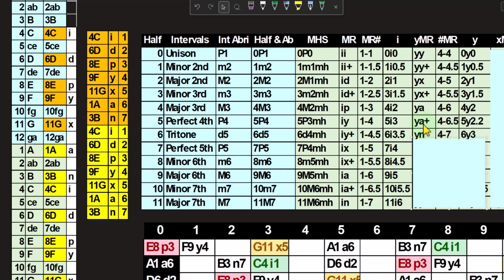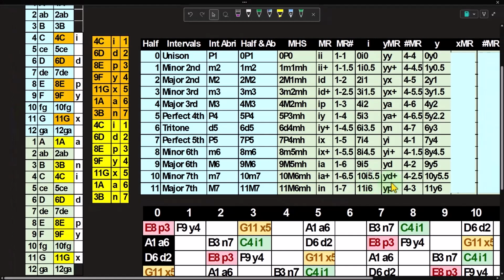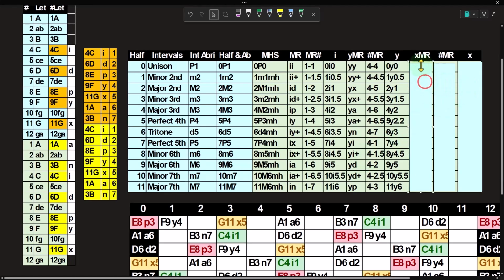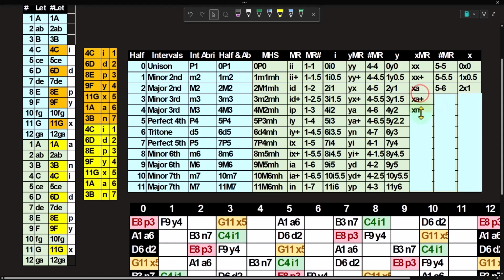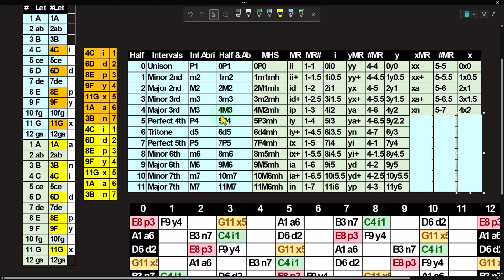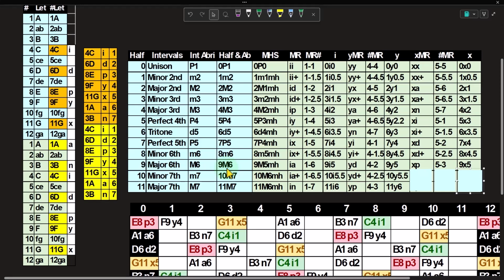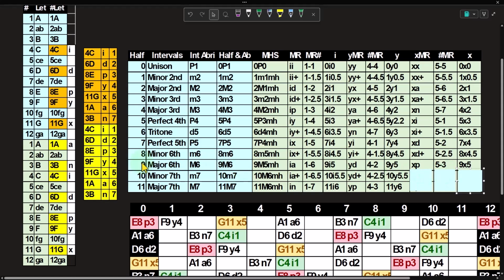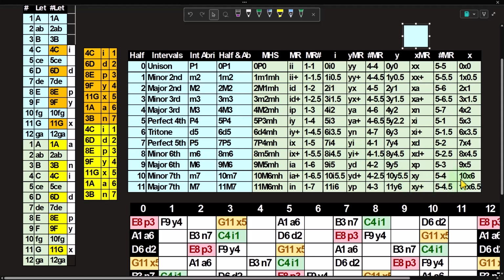TEDA Theory - The MR Matrix Behind the Music